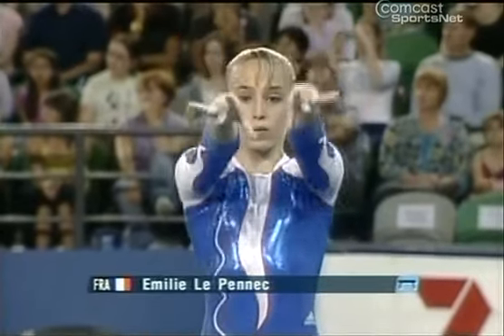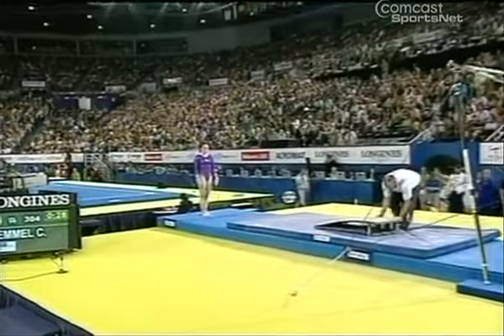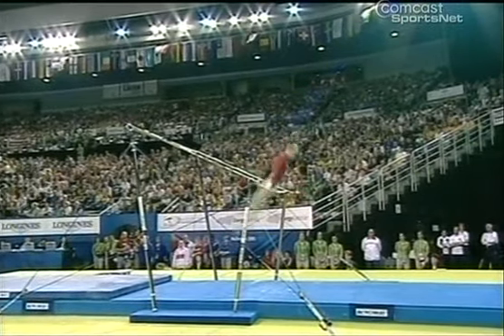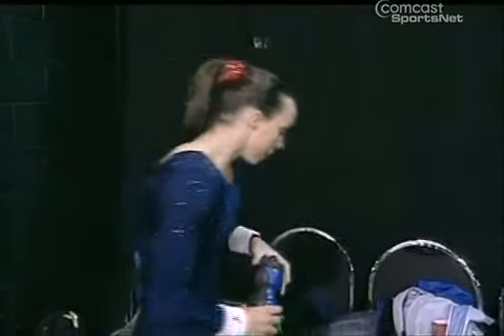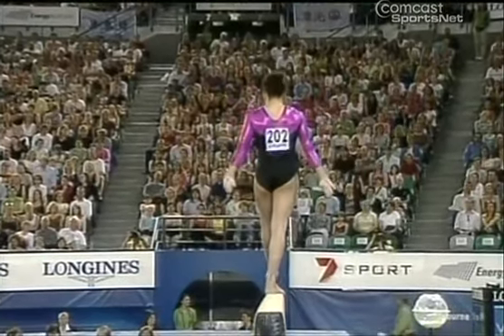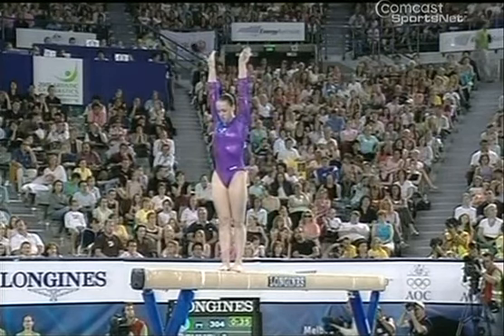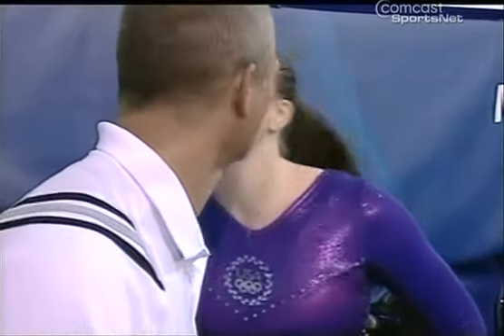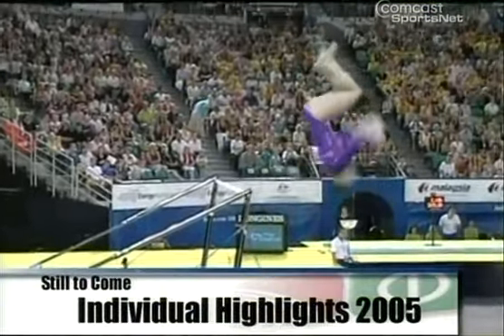2005 World Gymnastics Championships - Women's Individual All-Around Final (WCSN)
WCSN coverage of the Women's Individual All-Around Final from the 2005 World Championships in Melbourne, AUS.  Also includes a recap of the Individual Apparatus Finals.